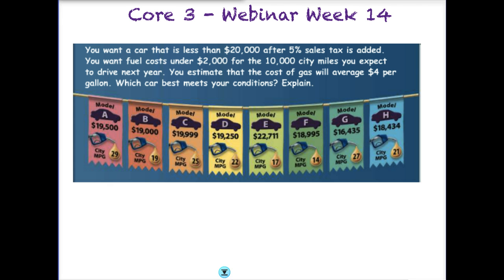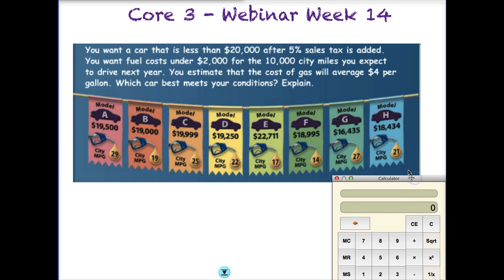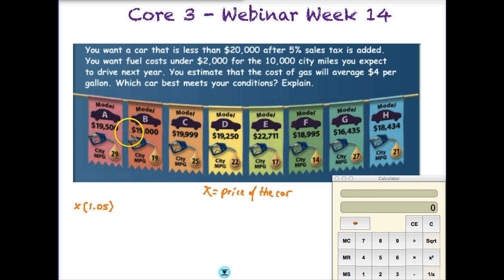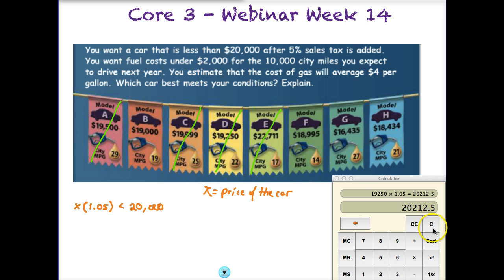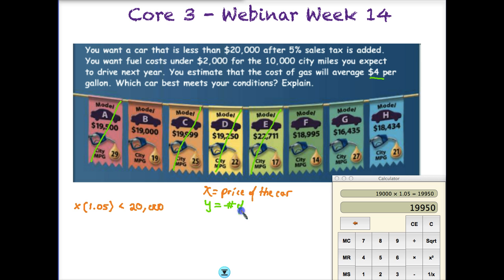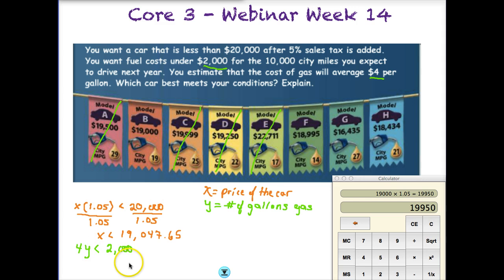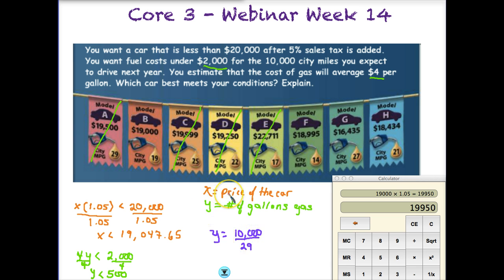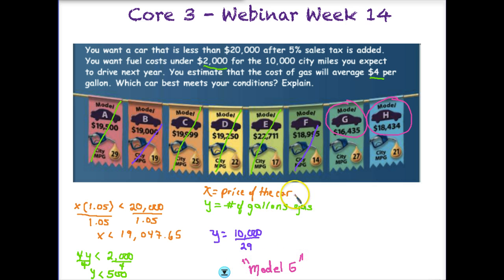Core 3 Webinar Week 14